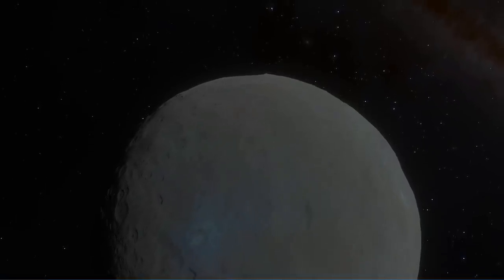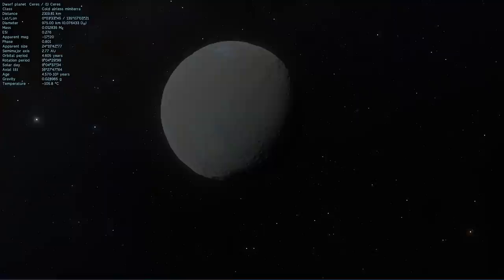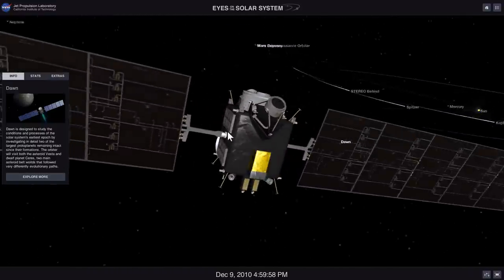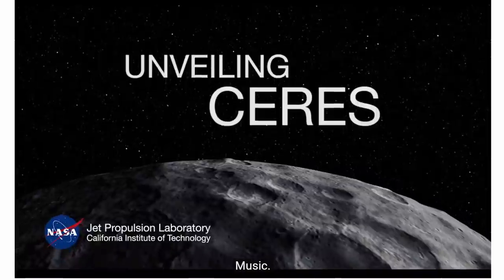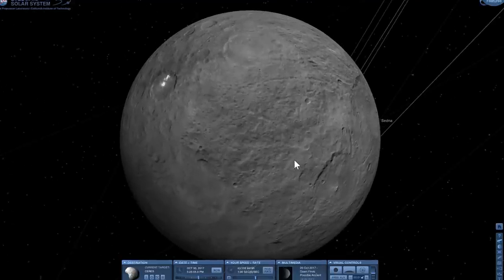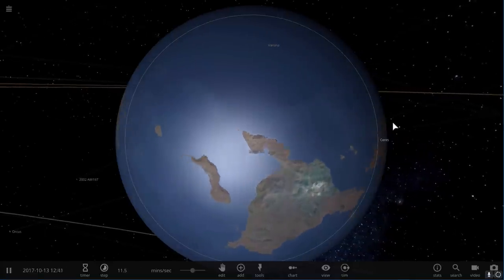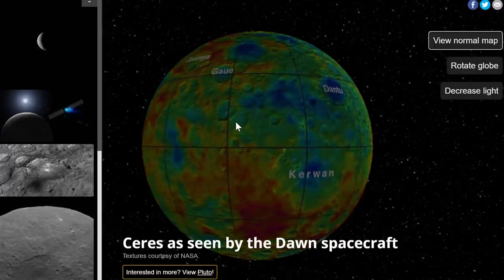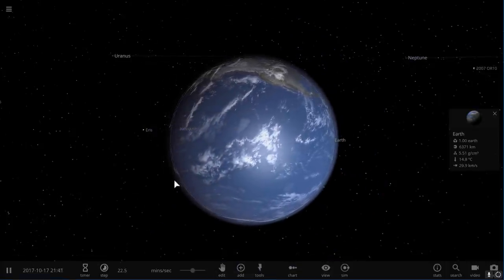Turns Out Ceres Had a Liquid Ocean!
In this video, we will talk about Ceres
- cool simulation from Ian Webster